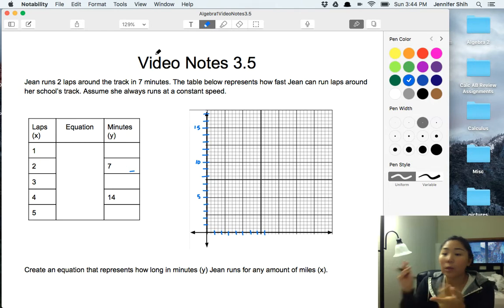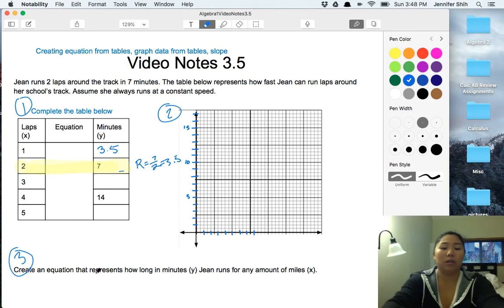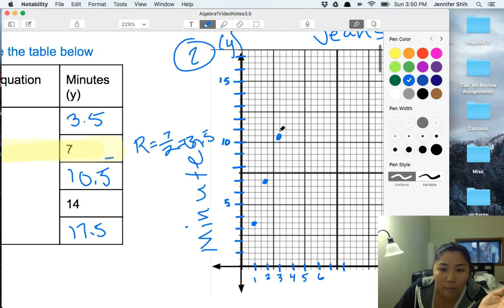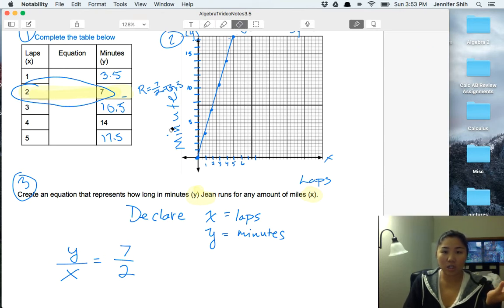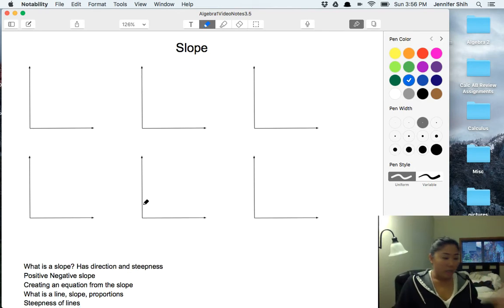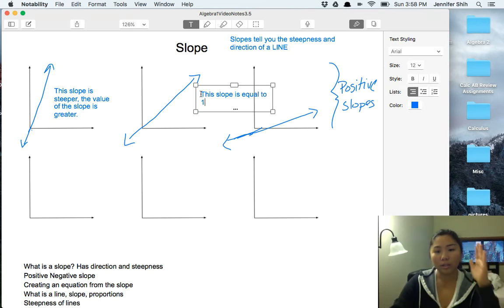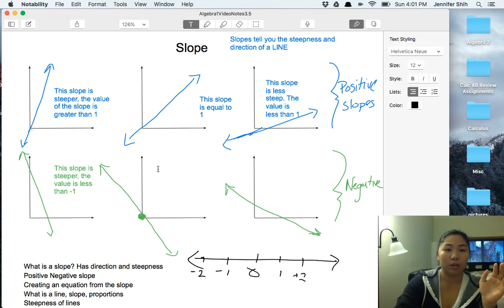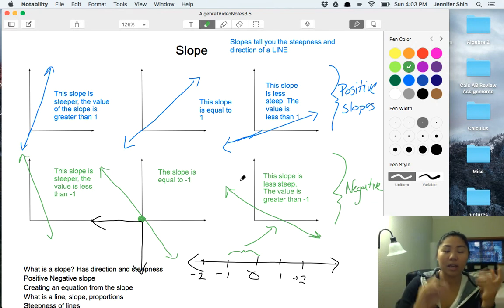Algebra 1 Unit 3 Lesson 5 Video Notes